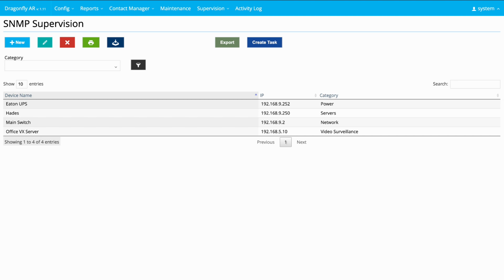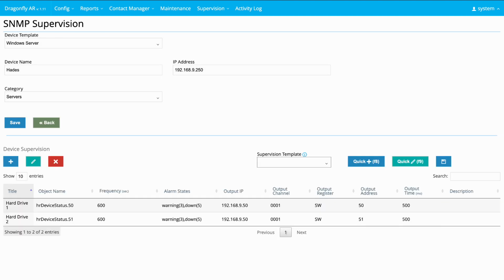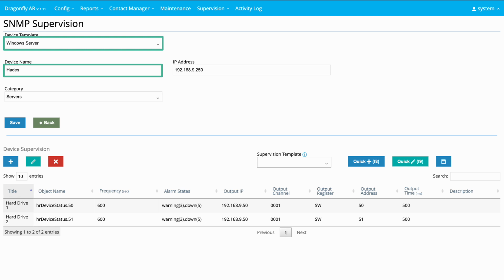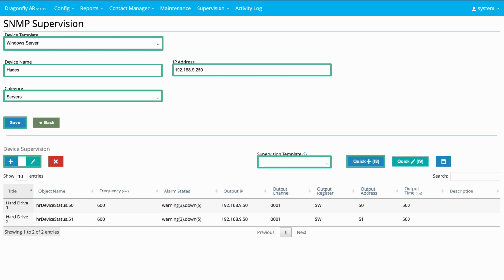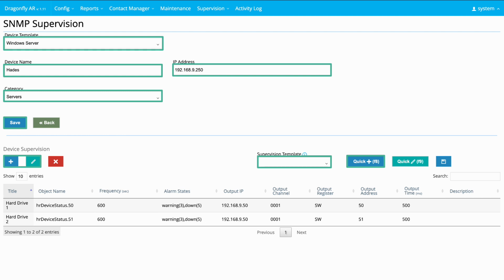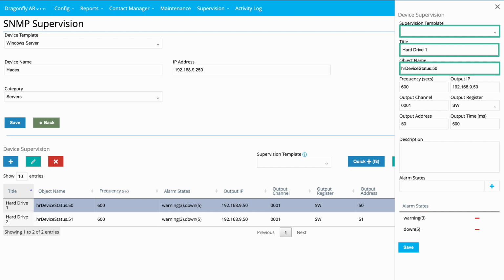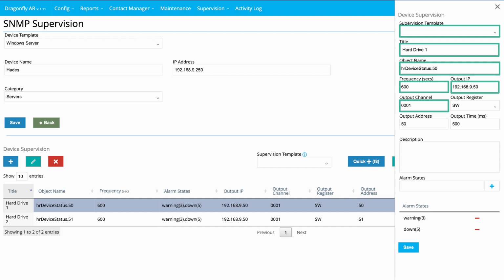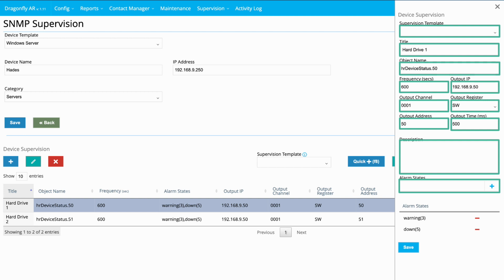Dragonfly AR SNMP Supervision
In this video we explain how to use Dragonfly AR to supervise SNMP objects.